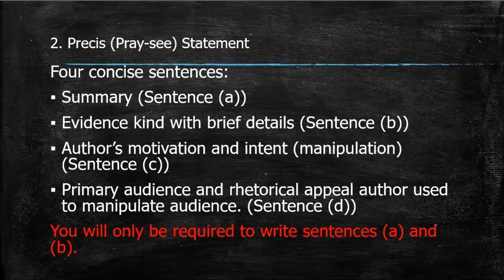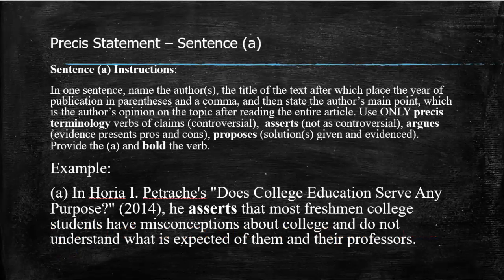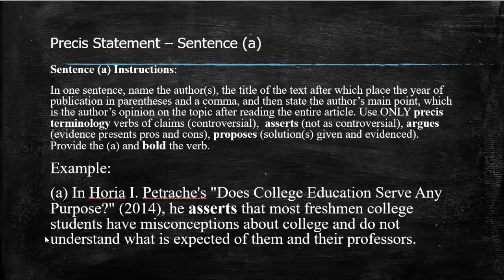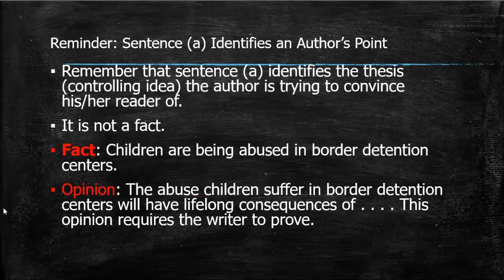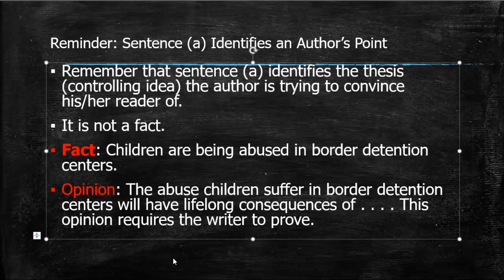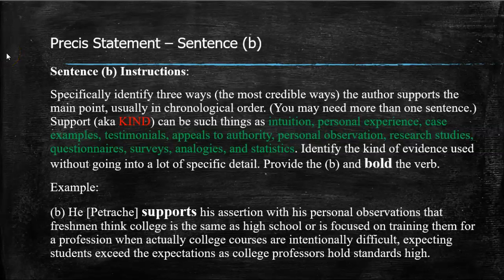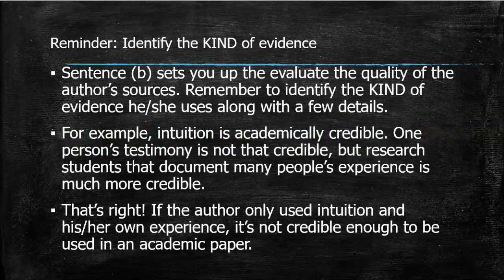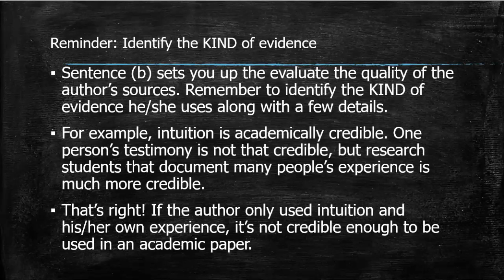CRR: 2. Precis Statements